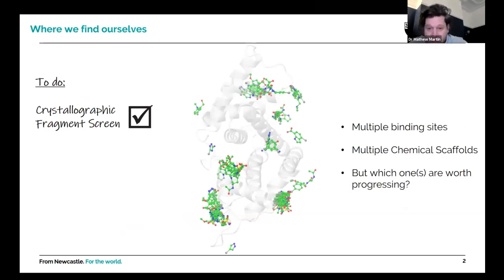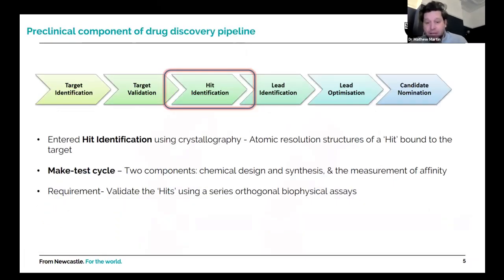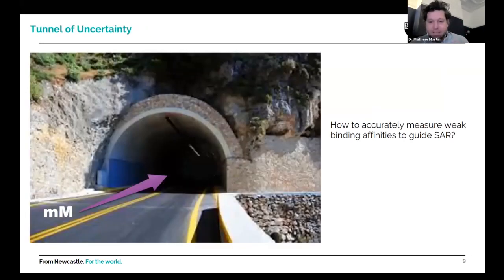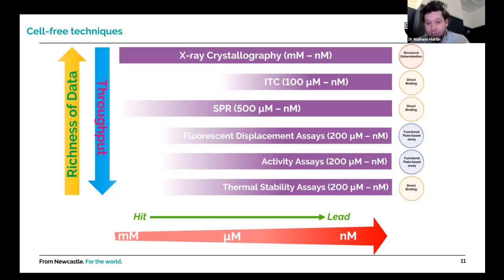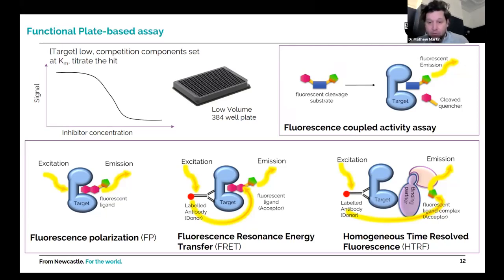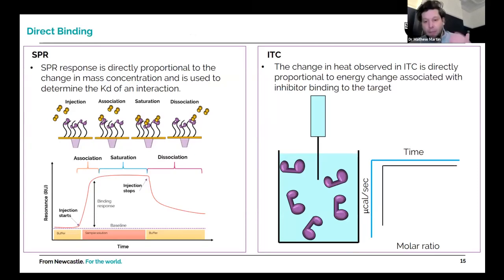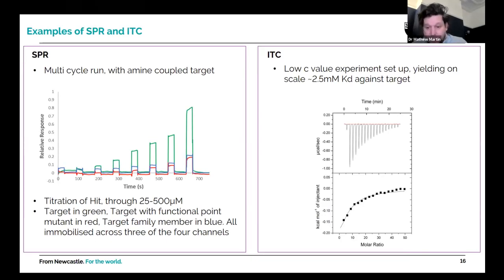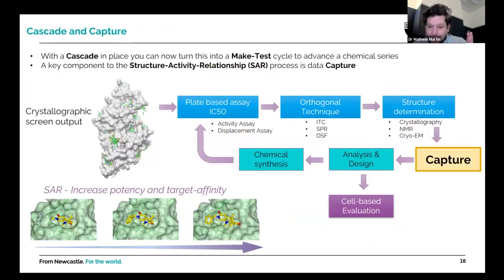You’ve got hits:Measurements to correlate with your structure(s)- Mathew Martin-Newcastle University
Coming out of a successful crystallographic fragment screen, you would
hope to have a series of fragment hits against your target protein. These
hits now need developing, congratulations you are now about to enter the Hit Validation Tunnel. Going into any tunnel you need to have a degree of certainty that you are going to make it out the other end. Upon entering the Hit Validation Tunnel what gives you the confidence that you are going to come out the other end, is an arsenal of orthogonal assays. These orthogonal assays coupled with continued crystallography will provide safe passage through Hit Validation into Lead Identification. In this talk I will give an overview of what should be considered prior to engaging in a crystallographic fragment screen. With a focus on methods that are available to measure the affinity of your hit series, and building these methods into a cell-free cascade to develop your hit series.